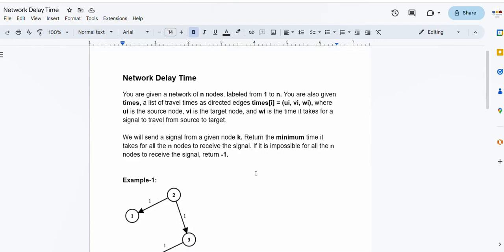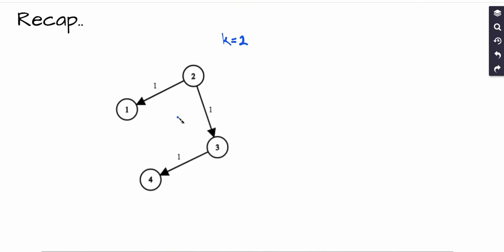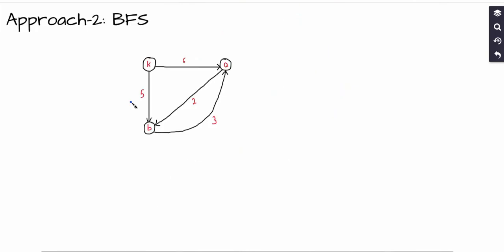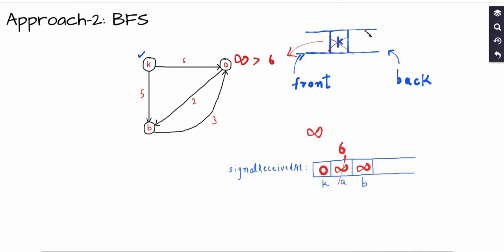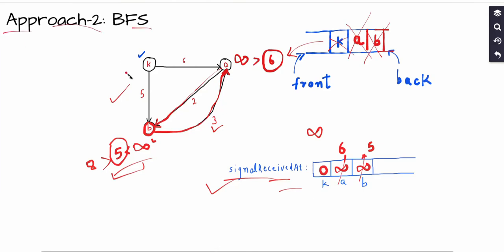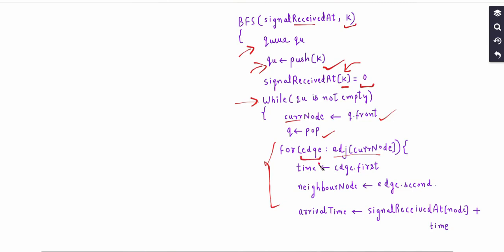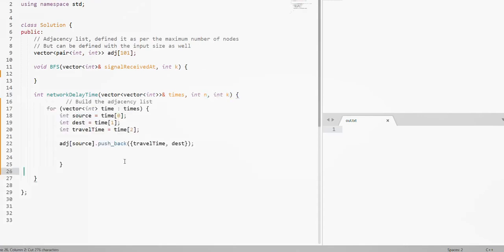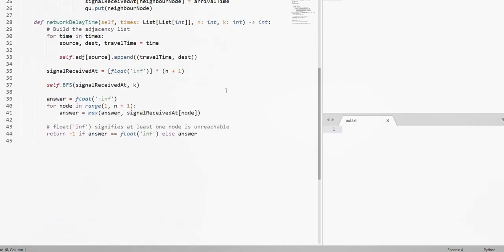Leetcode - 743. Network Delay Time | BFS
In this video,  I shall discuss the solution to the problem “Network Delay Time”.

Prerequisite: Tree, Binary Tree, BFS

Time Complexity for the Solution is : O(N.E) because we can push all N nodes in the queue
and we may have a complete graph in the worst case therefore for each node we need to traverse E edges.

Space Complexity: O(N . E) Because building the adjacency list takes O(E) space and the queue for the BFS takes O(N . E) space.

Video Chapters:
0:00 Introduction
0:27 Problem description
02:05 Recap
05:01 Approach-2 BFS
10:08 Implementation
13:36 Code Implementation in C++, Java, Python